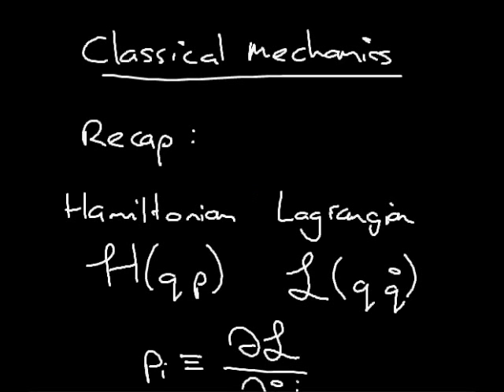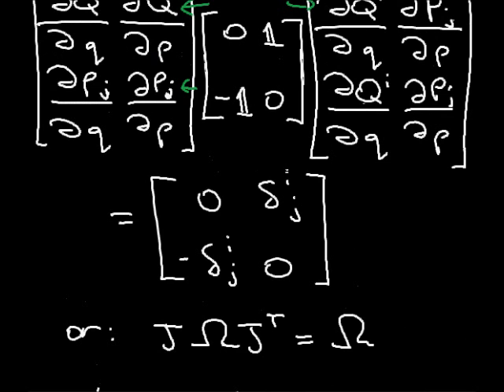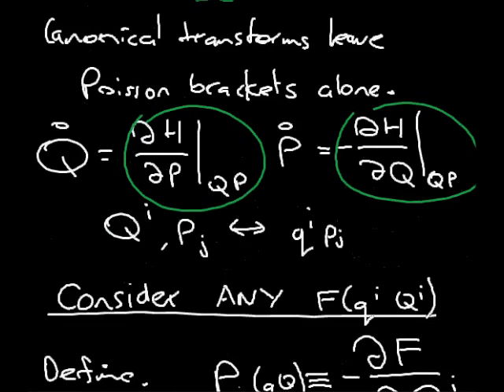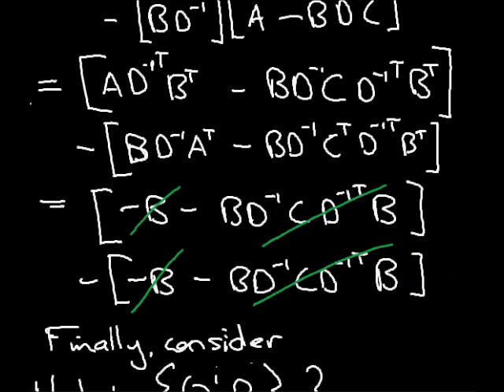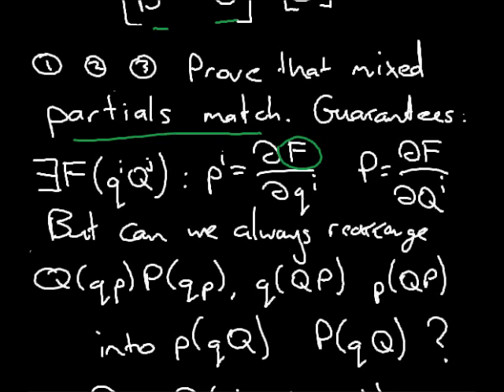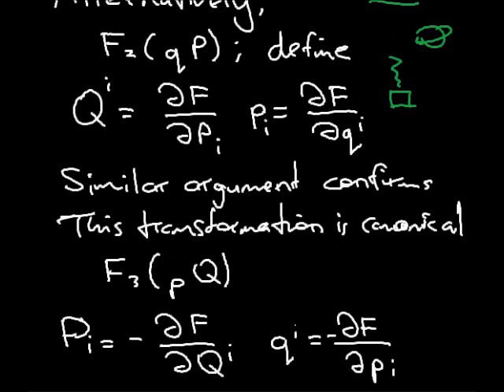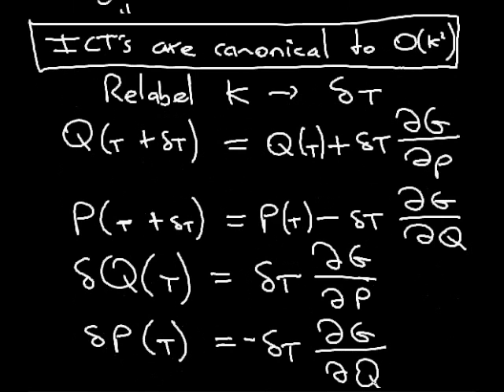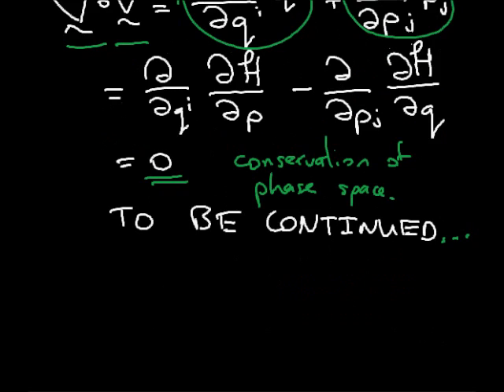Classical Mechanics Part 5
Part 5 in my video series on classical mechanics